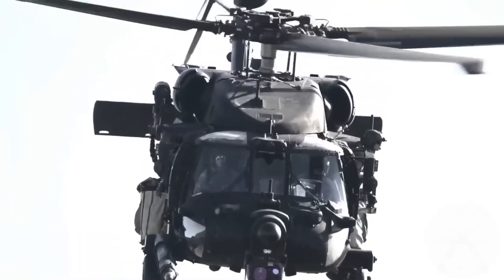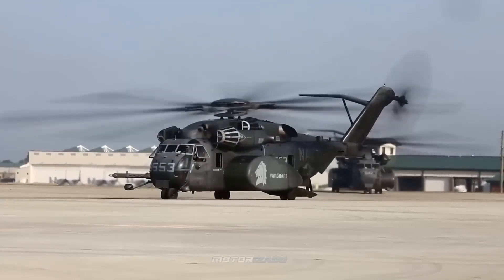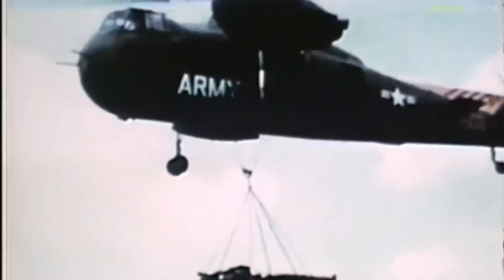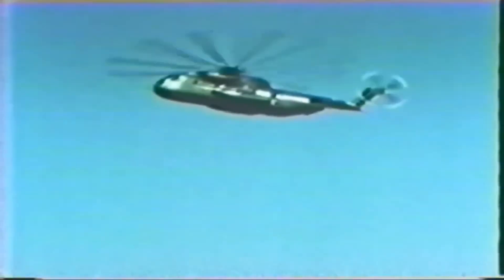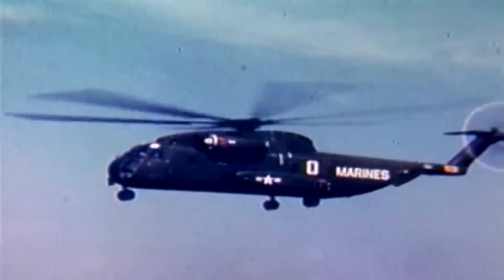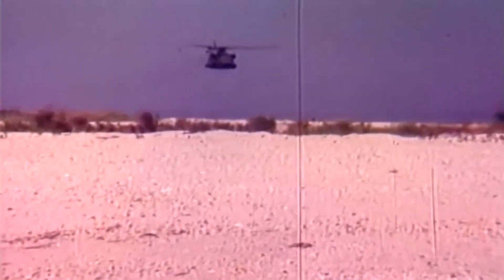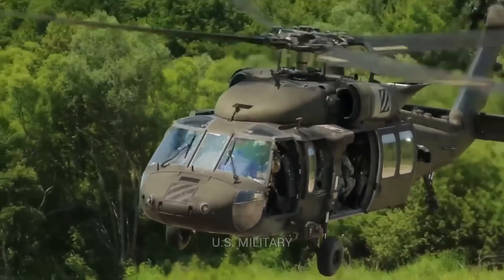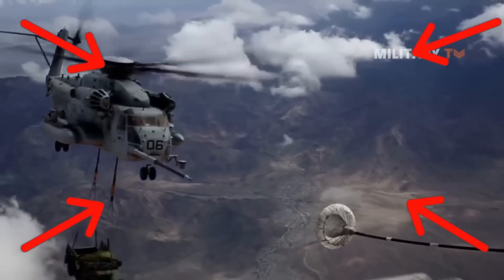Why Does This US Helicopter Have a Tilted Tail?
Get ready to take flight with the epic story of the Sikorsky CH-53 Sea Stallion! This video is packed with high-flying action, military history, and a dash of cinematic fame (hello, Transformers!). Ever wondered about that tilted tail? We've got the scoop! From its Cold War roots to its powerful successors, explore why this chopper rules the skies.

00:00:00 - Introduction to the Sea Stallion
00:00:52 - Cold War Helicopter Race
00:01:37 - U.S. Helicopter Development Efforts
00:02:35 - Sikorsky's Winning Proposal
00:03:36 - Mass Production and Vietnam Deployment
00:04:37 - Operational Success and Variants
00:05:16 - Development of the Super Stallion
00:06:44 - Modern Upgrades and Legacy